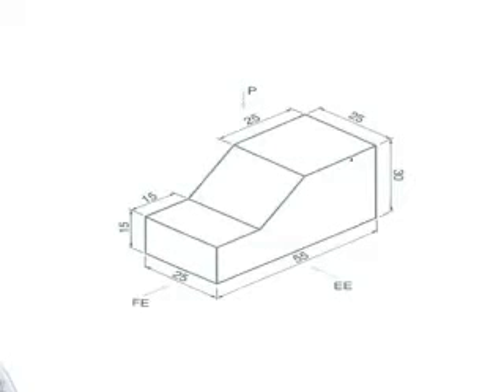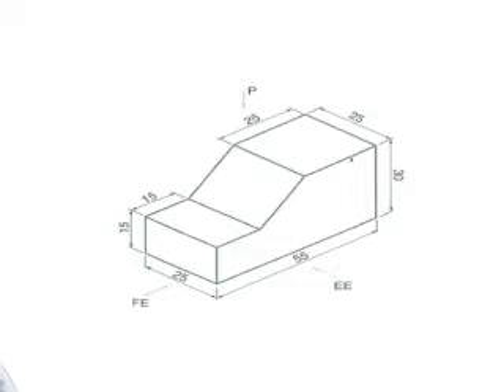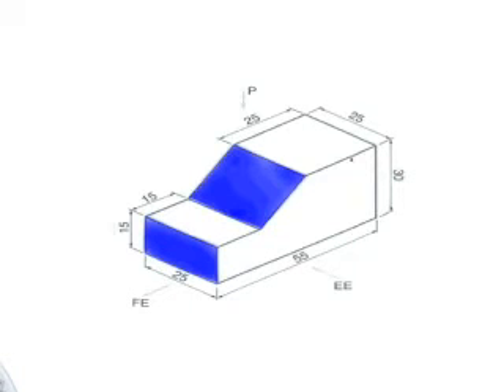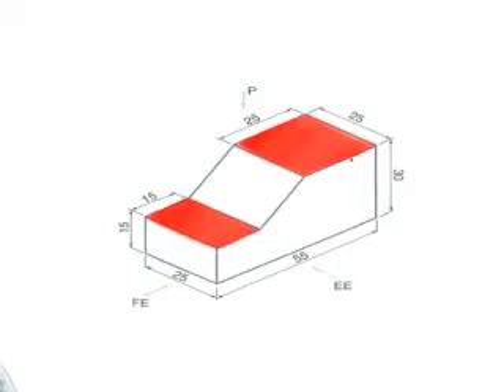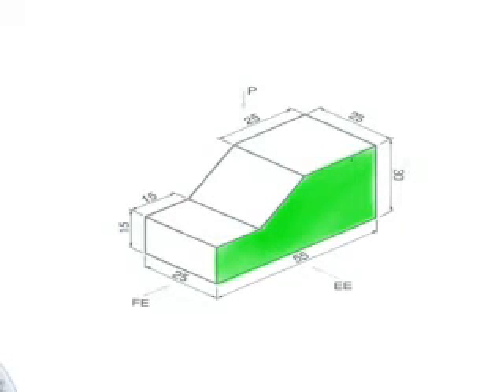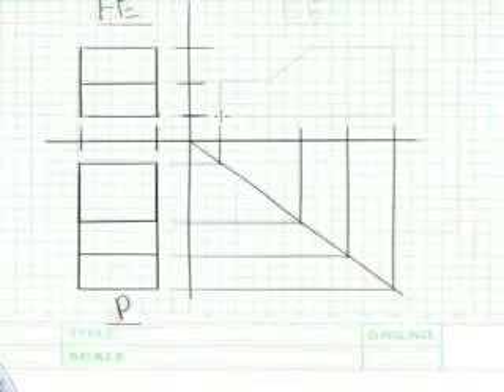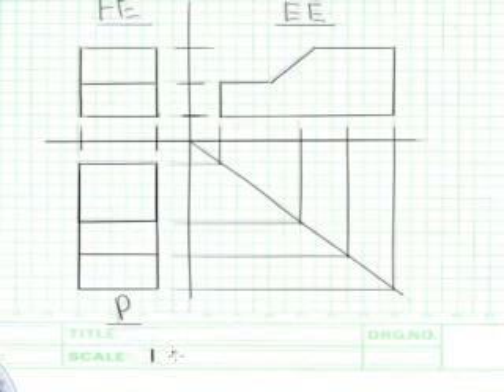Orthographic projection 1(c)